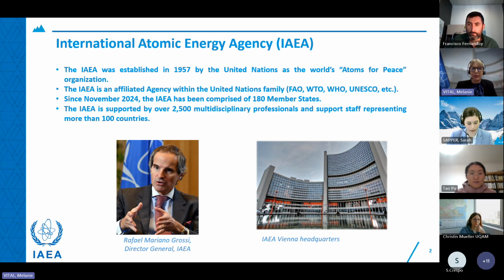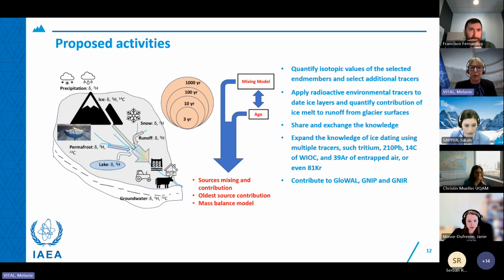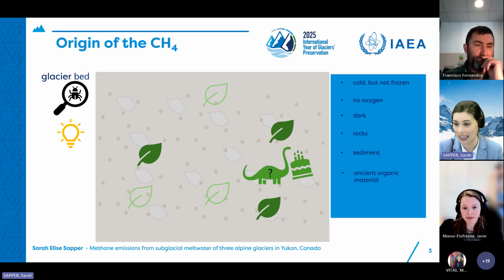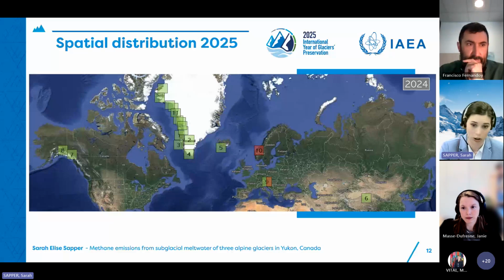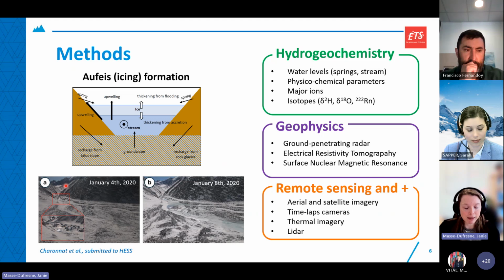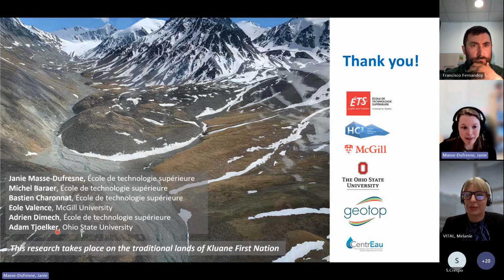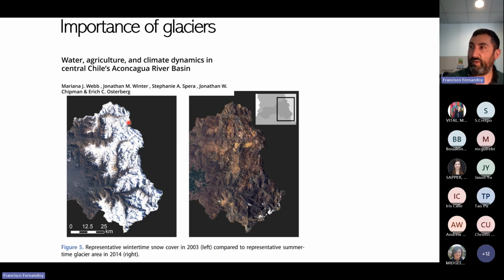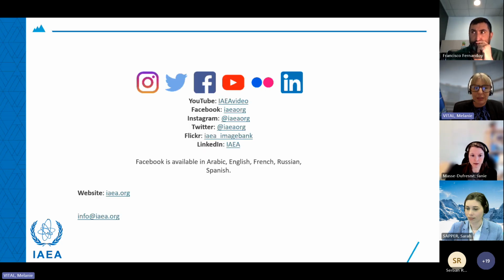How International Cooperation helps understanding hydrological processes in Glacierized Catchments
The United Nations has declared 2025 as the International Year of Glaciers’ Preservation, chaired by UNESCO and the WMO, marking the beginning of the Decade of Action for Cryospheric Sciences. This global initiative highlights the vital role glaciers play in providing freshwater resources and regulation the Earth’s climate.

The official launch event takes place on January 21st, featuring a High-Level Plenary Opening and a series of side events. This webinar is hosted by Ms Yuliya Vystavna and Ms Melanie Vital from the Isotope Hydrology Section who will introduce the work of the Isotope Hydrology Section at the International Atomic Energy Agency (IAEA) and the ongoing coordinated research project titled “Understanding Hydrological Processes in Glacierized Catchments under Changing Climate using Isotope-Based Methodologies”. This will be followed by the presentation of three case studies and a discussion with participants.

The highlighted case studies are:
1. Methane emissions from subglacial meltwater of three alpine glaciers in Yukon, Canada
Presented by Sarah Elise Sapper
2. Isotope-based investigation for deciphering parafluvial flow to proglacial streams in Yukon, Canada
Presented by Janie Masse-Dufresne, École de technologie supérieure, Université du Québec, Canada
3. Estimating different water sources in central and northern Chile, with an emphasis on the effects of the megadrought period and its impact on surface runoff
Presented by Francisco Fernandoy Pedreros, Universidad Andrés Bello, Chile